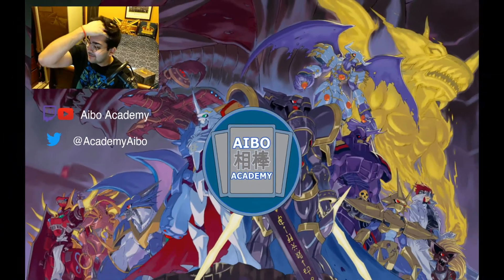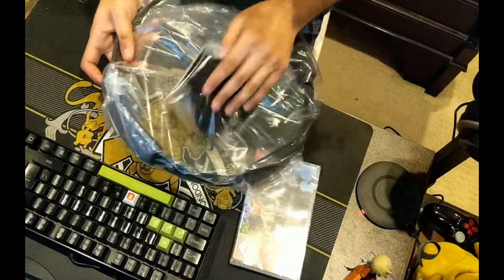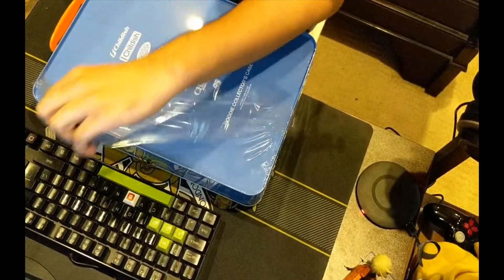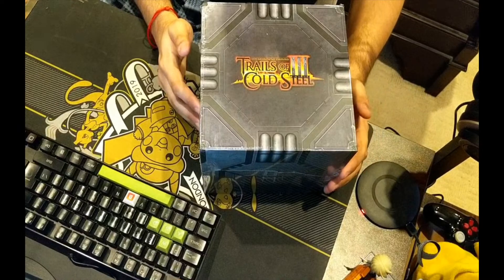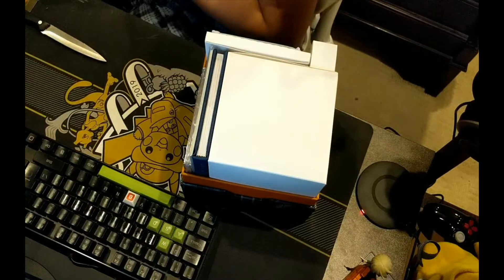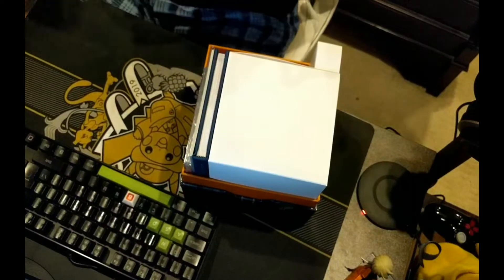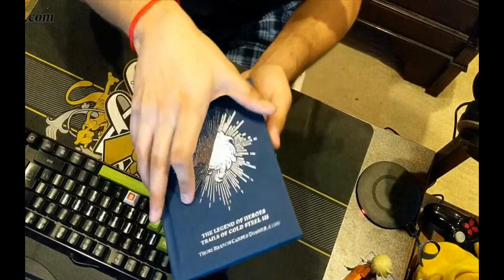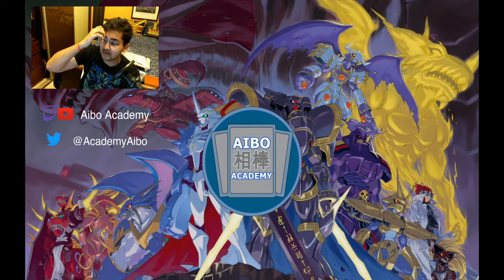I Make Poor Purchasing Decisions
All money I get from this will be reinvested into the channel, so any and all support is massively appreciated!